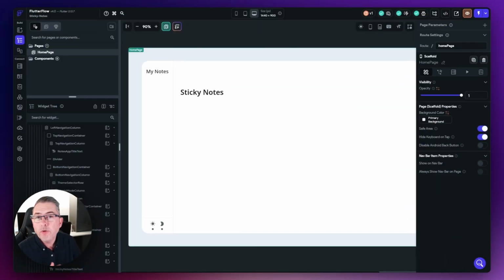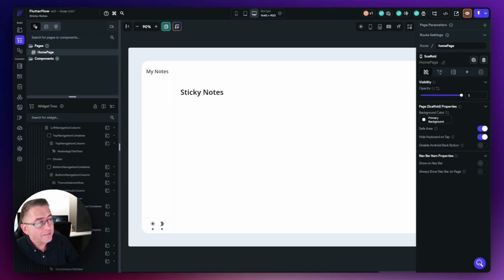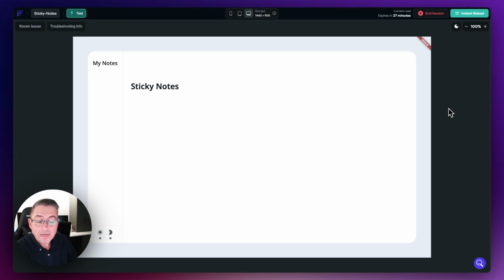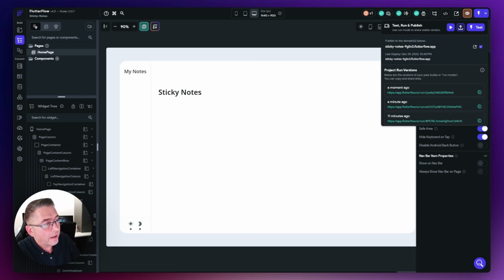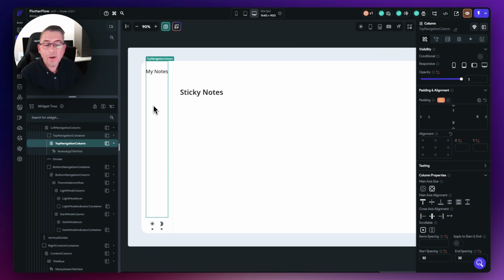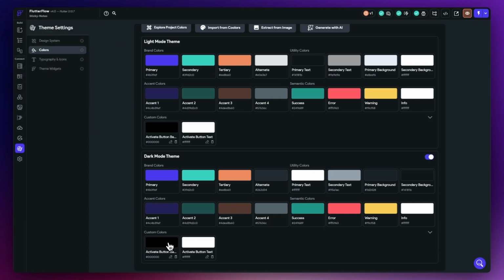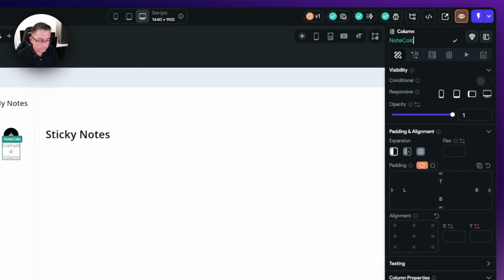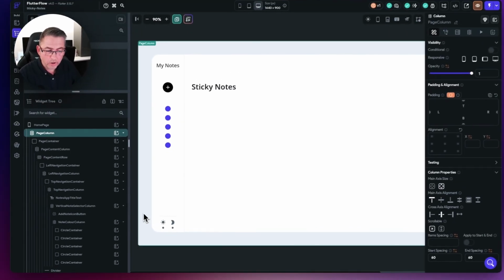FlutterFlow Crashcourse 2024 - SE01 - Episode 5 - Test Modes & Extending UI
Welcome to Episode 5 of my BRAND NEW FlutterFlow Crashcourse for 2024.

In this episode we take a look at the variety of test modes including web publishing. We then continue our application development journey by adding further widgets to the Left Navigation Bar which will eventually allow us to create new Sticky Notes within our application.

Look out for projects which you can clone within each specific episode to cross check your efforts along the way. Finally at the end of Season 1 the final project will be available to clone.

I'm Steve (thedigitalpro) and I am a FlutterFlow Ambassador for Europe and also voted by the community as a FlutterFlow Educator of the Year for 2023/2024.

Episode Starter Project

🔥 Looking for more content and a helpful community? Why not consider joining The Digital Pro's Nocode Academy (link below).

Missed a previous Episode?

Chapters

00:00 Introduction
00:36 Overview of Preview Mode
02:49 Overview of Test Mode
07:23 Overview of Run Mode and Web Publishing
10:34 Preview of additions we are going to create
10:52 Building and styling the navigation activation button
15:40 Creating the note type selector options
18:51 Outro